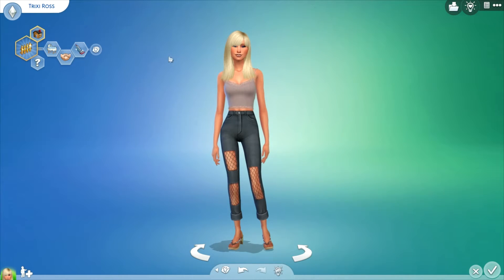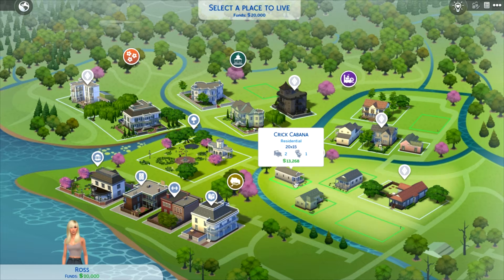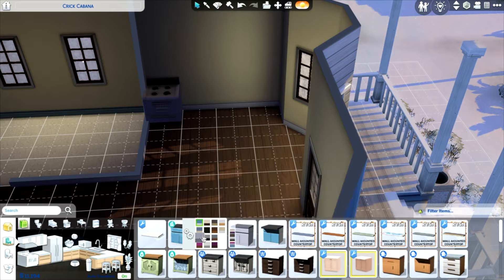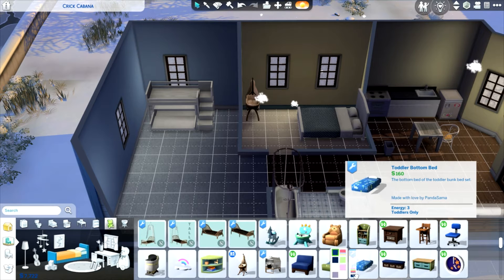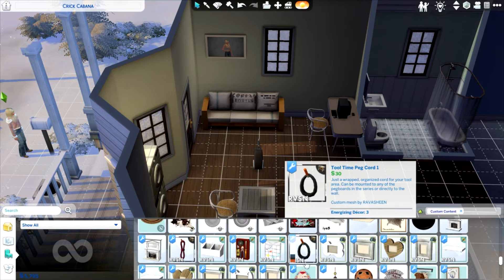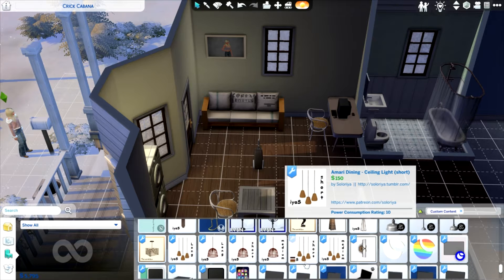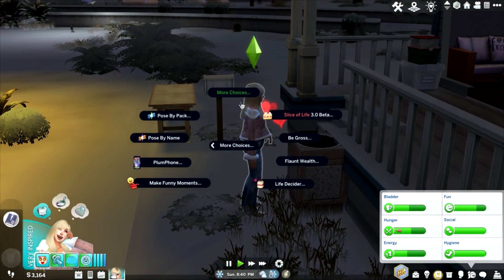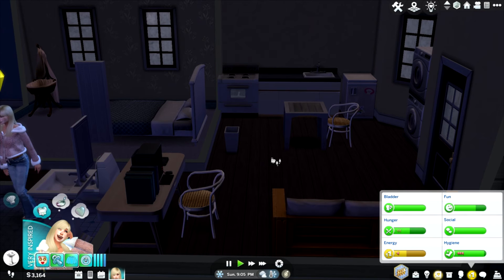Modded 100 Baby Challenge S1E1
while I plan on keeping most of the rules of the 100 baby challenge, due to mods I will be using: I will e changing a few of them such as the child support.

Trixi Ross is a young adult who believes that it's her job to populate the world.  Join her on her adventures from young adulthood to the next generation